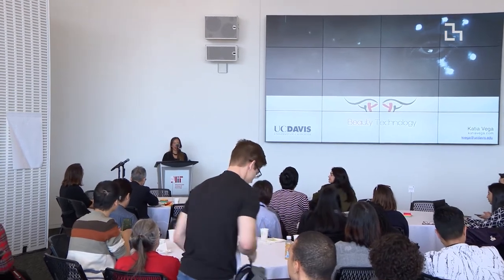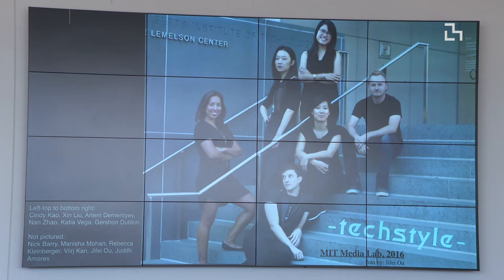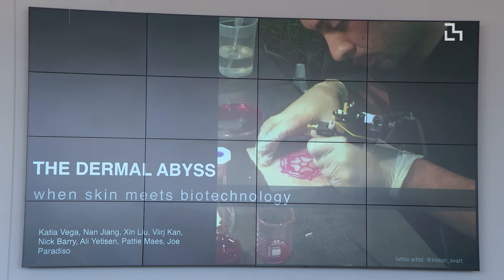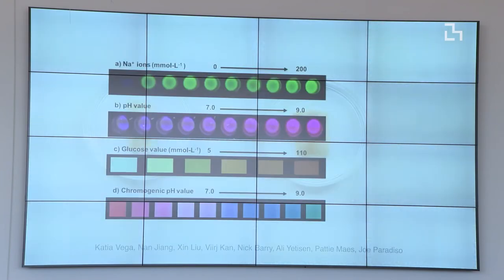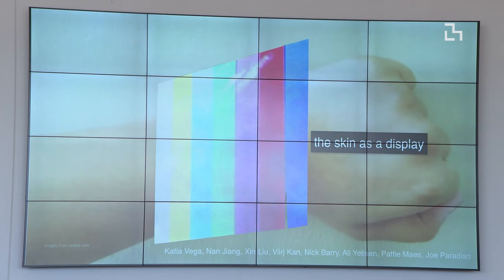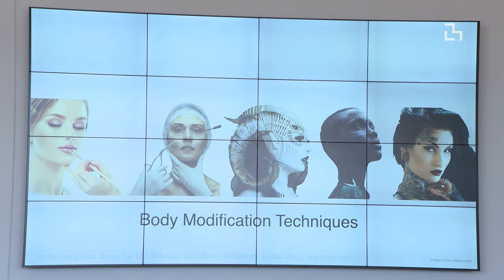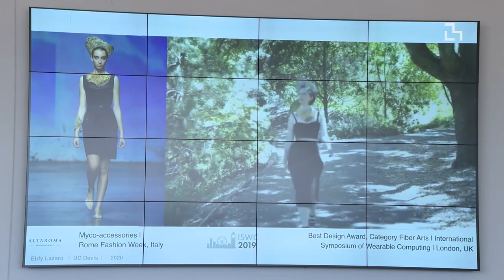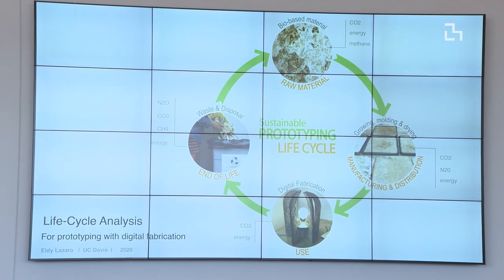Katia Vega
Jack Forman from the Media Lab's Tangible Media group introduces Media Lab alum Katia Vega at the Wearable Biotech and Growable Interfaces event.